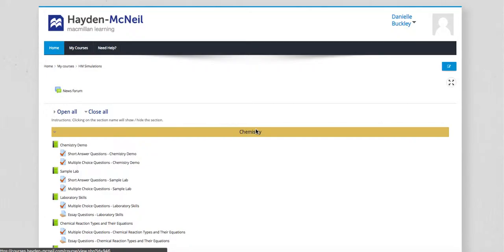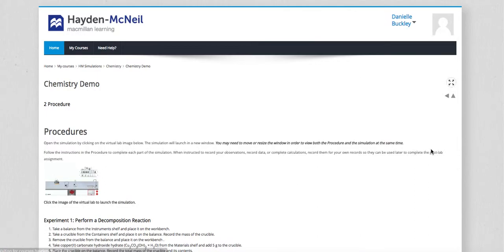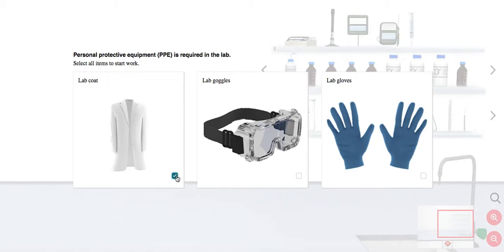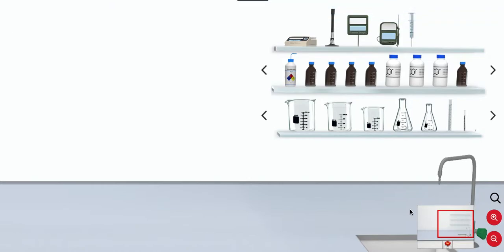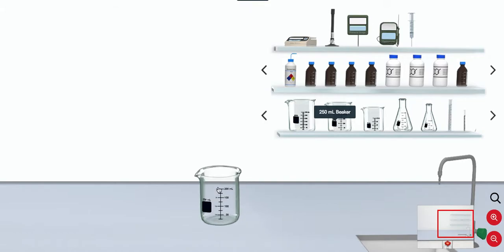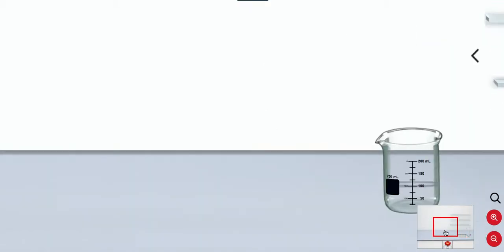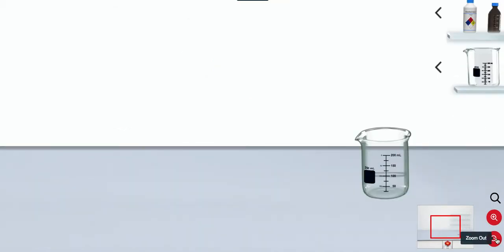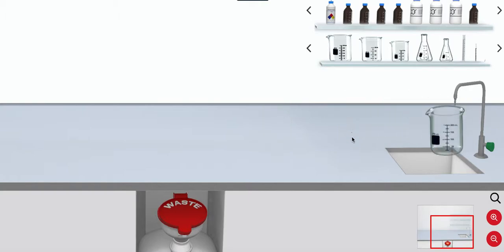Hayden-McNeil Lab Simulations: New Simulation Functionality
Learn more about the Hayden-McNeil Lab Simulations: New Simulation Functionality